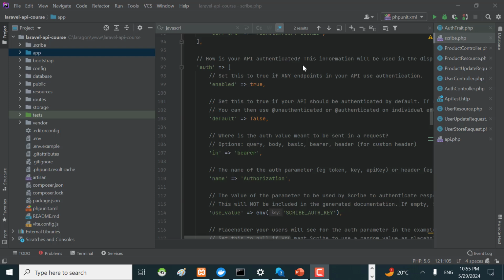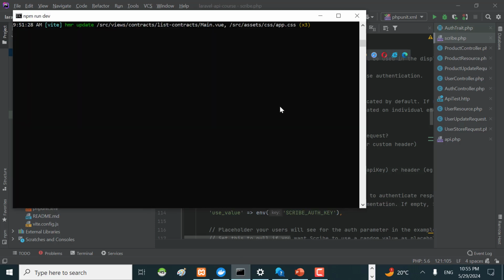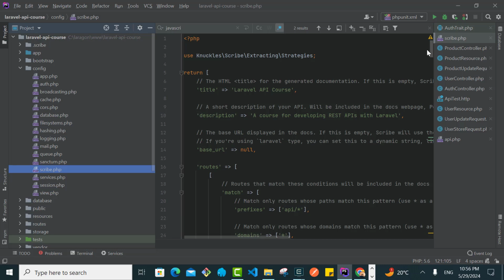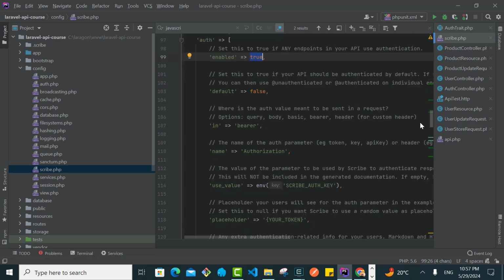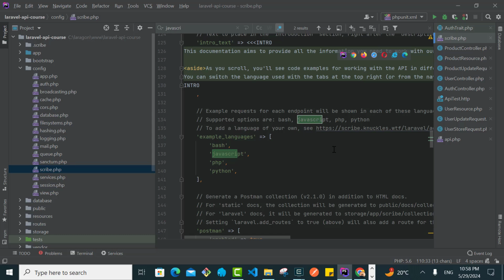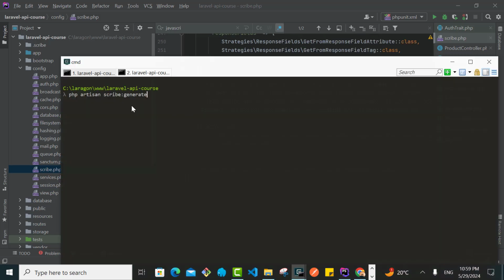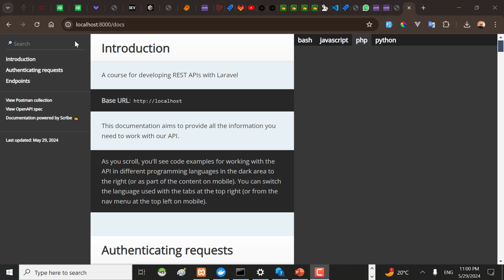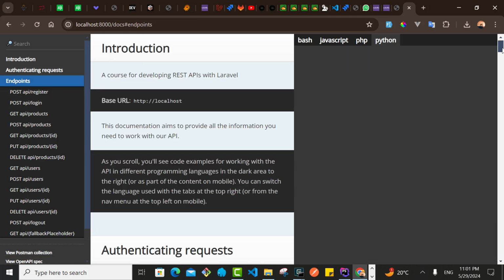BUILDING LARAVEL REST API FOR BEGINNERS - MODULE 6 - LESSON 1 : CONFIGURING SCRIBE